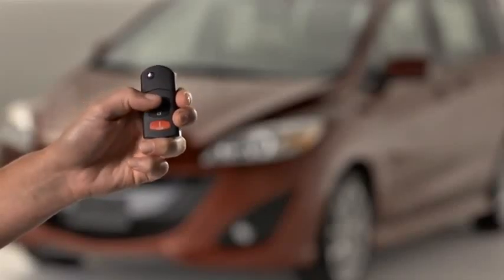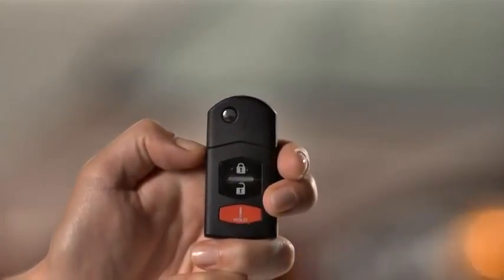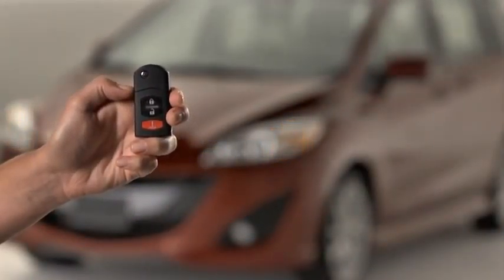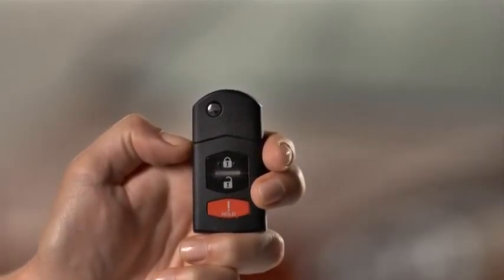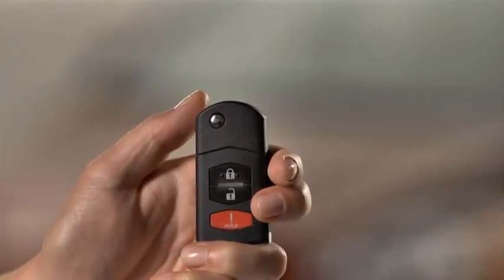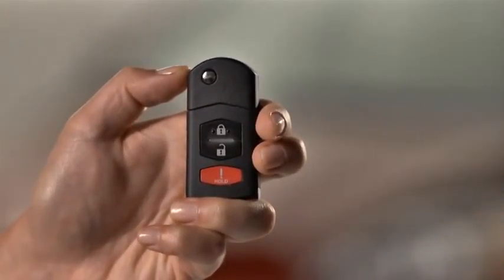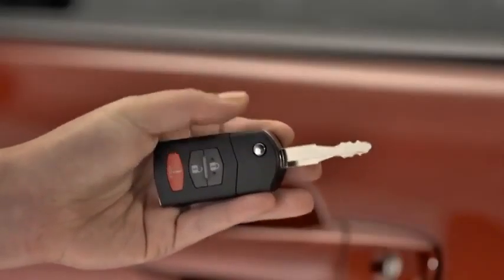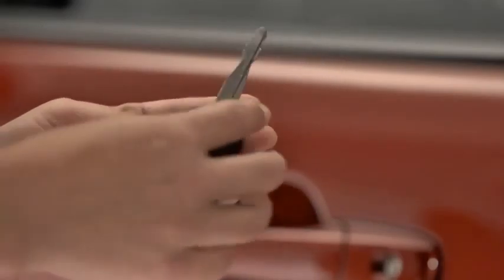Mazda5 Remote Keyless Entry System